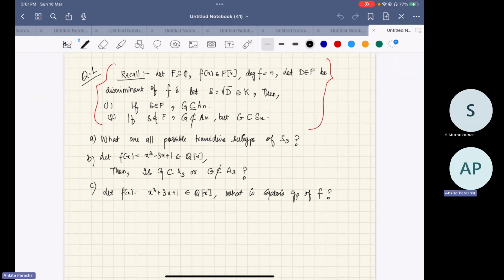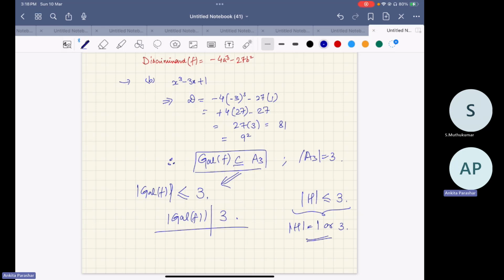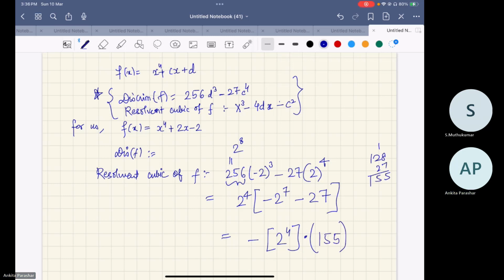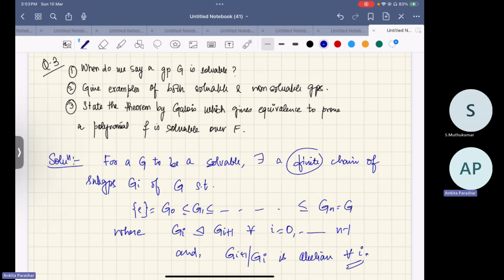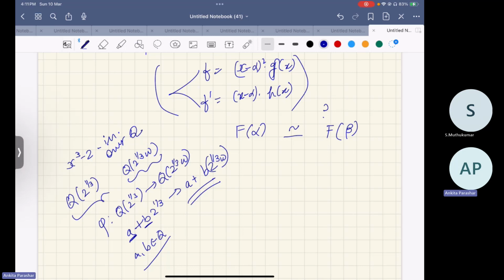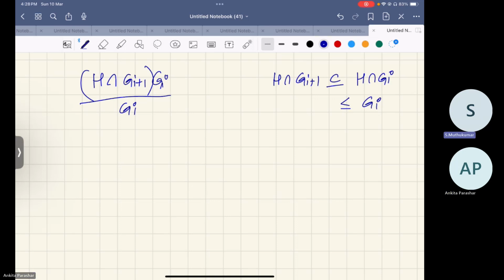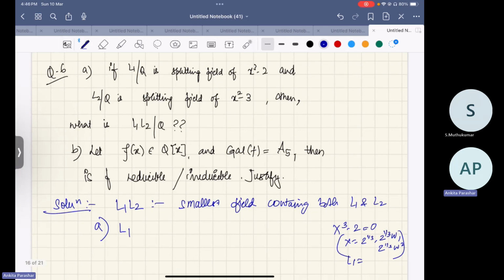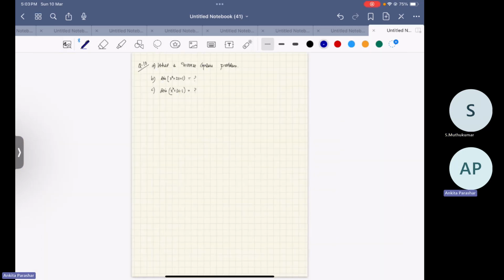Live Session 7